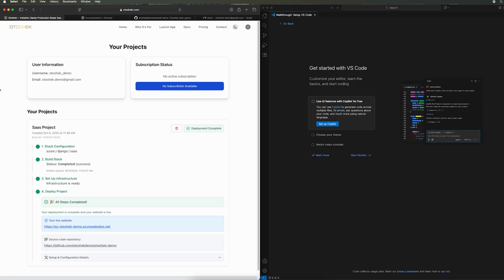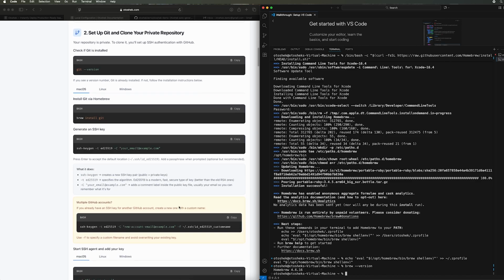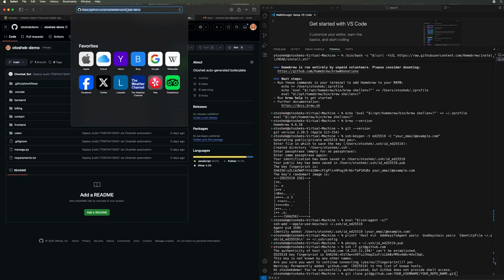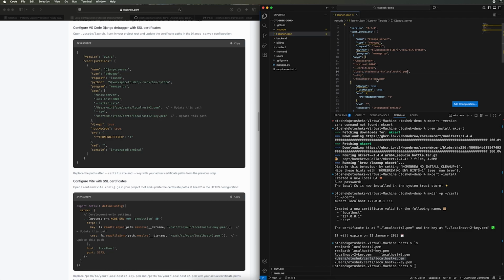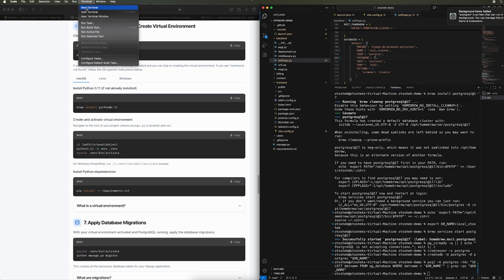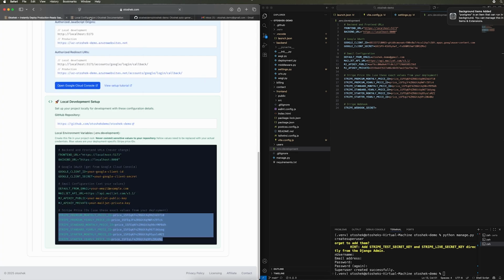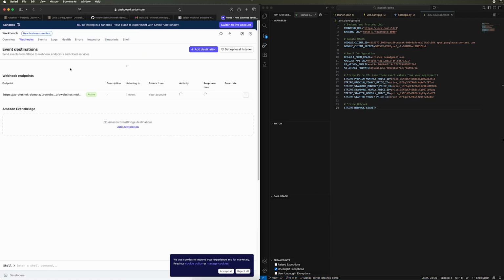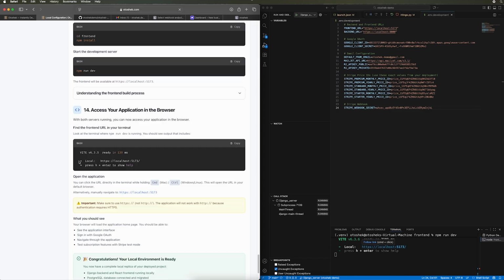Clone your Otoshek project and run it locally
You’ve deployed your Otoshek app, now bring it home. Clone your project, configure HTTPS, connect PostgreSQL, and start building with full CI/CD sync.

0:00 - Introduction
1:10 - Opening the Otoshek Local Setup Guide
1:44 - Installing Homebrew
2:40 - Setting Up Git, SSH, and GitHub Authentication
4:48 - Cloning Your Otoshek Project
5:45 - Opening the Project in VS Code
6:31 - Generating HTTPS Certificates
8:19 - Setting Up PostgreSQL
9:32 - Configuring the Database in Django
10:19 - Installing Python
10:31 - Creating a Virtual Environment
10:43 - Installing Project Dependencies
10:53 - Running Database Migrations
11:08 - Creating the Django Superuser
11:31 - Setting Environment Variables (.env)
12:39 - Launching the Backend and Inserting the Stripe API Key
14:17 - Syncing Stripe Webhooks
14:45 - Fetching the Webhook Secret from the Stripe Portal
15:33 - Syncing Stripe with the Database
15:50 - Installing Node and Frontend Dependencies
16:13 - Launching the Frontend
16:21 - Verifying Local Setup